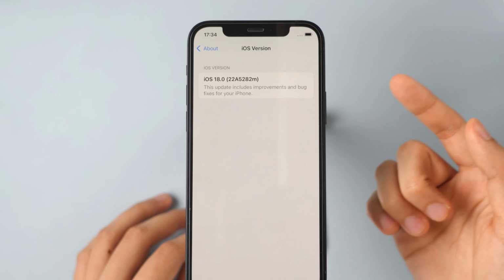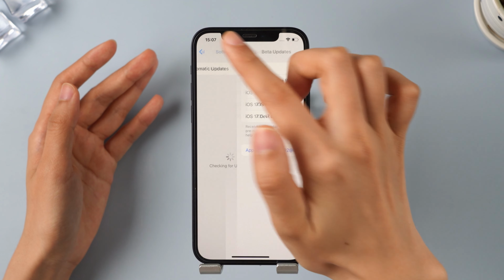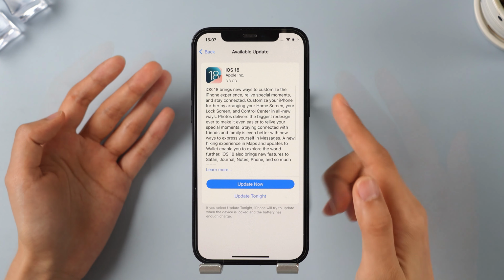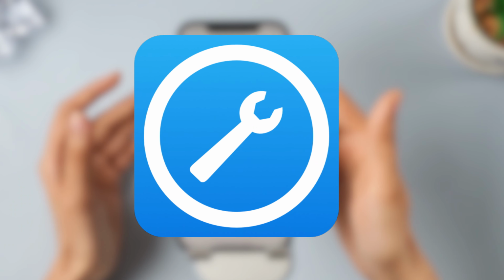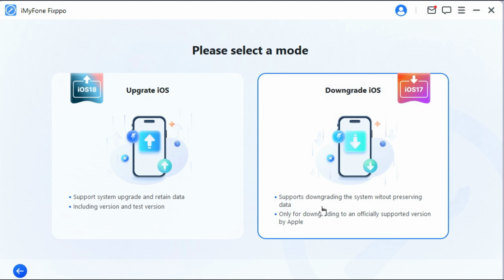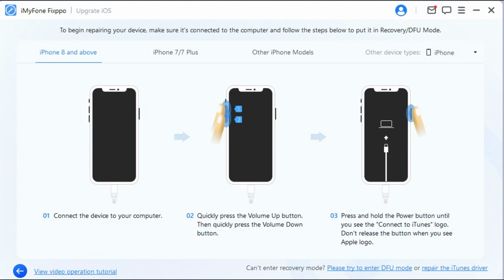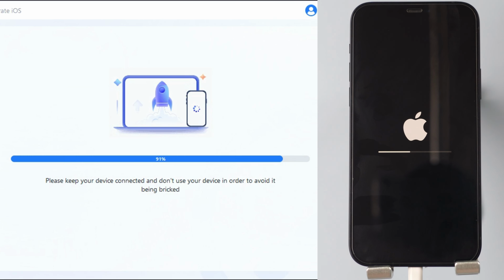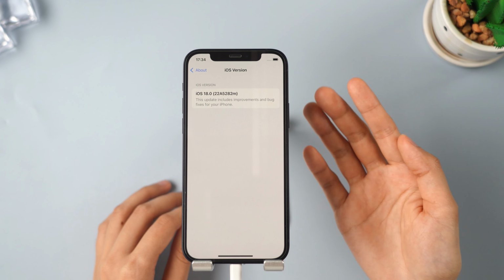[New!] Update iOS 18 Beta To iOS 18 Official | RC To Stable Version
A lot of people are using the iOS 18 beta and want to upgrade to the official iOS 18 version but don’t know how.This video will give you the best solution!
Timestamps:
00:00 iOS 18 Not Showing
00:16 Update iOS 18 Beta To iOS 18 Official
00:55 Using iMyFone Fixppo To Upgrade iOS 18 (One Click👍)
✨Key Features of iMyFone Fixppo
1. One click to downgrade/Upgrade iOS 18 without jailbreak.🤩
2. One click to reset iPhone/iPad/iPod touch without passwords.
3. Instantly enter/exit Recovery Mode on iOS devices for Free.
4. Fix your iPhone/iPad/iPod touch/Apple TV without losing data.
5. Support all iOS versions and devices including iOS 18 and iPhone 15 models.